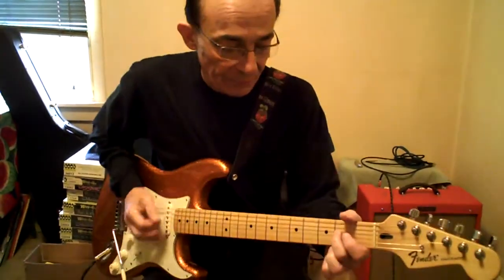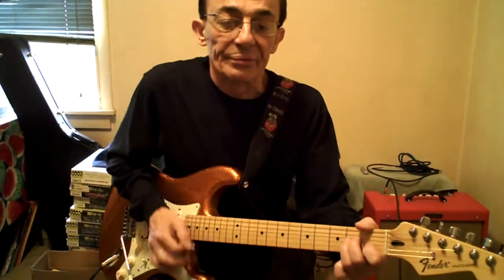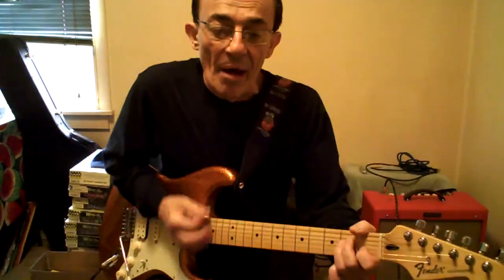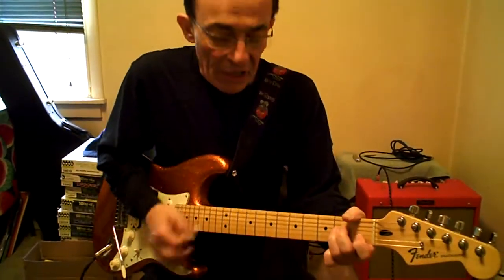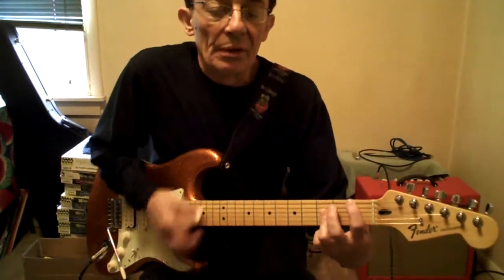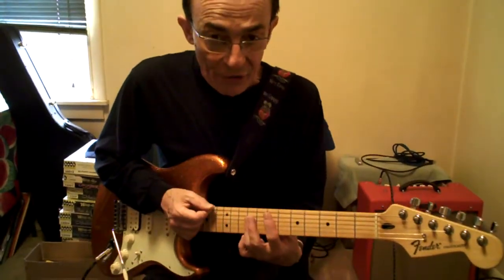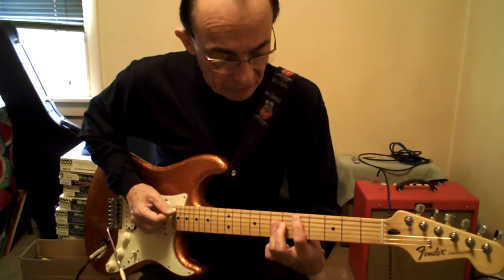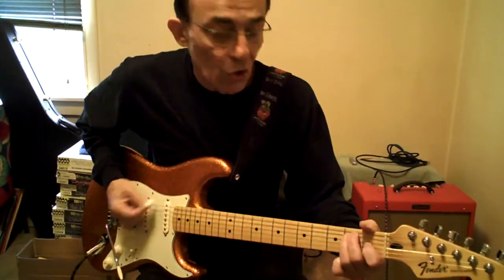Frightened City (The Shadows) Guitar Lesson - Rhythm Sections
In this guitar lesson Jim Mesi demonstrates how to play the rhythm sections on the The Shadows instrumental tune "Frightened City", which hit #3 on the British charts in May of 1961. It was featured as the main theme in the film Frightened City which starred Herbert Lom, John Gregson and a pre-Bond Sean Connery and it was subsequently covered by Peter Frampton in the 1996 collection Twang!: A Tribute to Hank Marvin & the Shadows. Jim loved to cover this tune at his live shows. Here's a link to Jim's lesson on how to play the lead phrases of this tune

This video was filmed at Jim's Alberta Street music studio on June 6th, 2010 using my old Creative Labs Vado HD 720p Pocket Video. Jim was playing his Custom Orange Sparkle Fender Stratocaster plugged into a Fender Blues Junior amplifier. Unfortunately, Jim passed away in March of 2019 but his music lives on in the hearts of those who knew him and loved him.